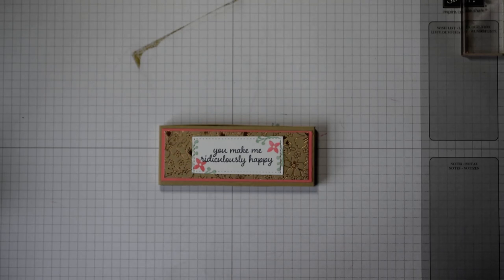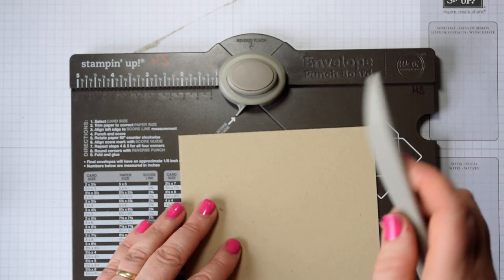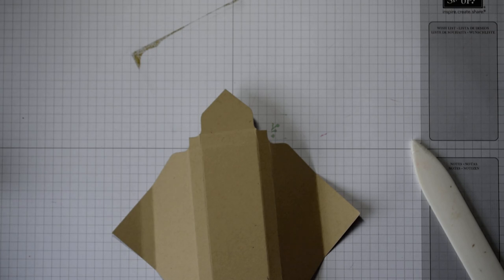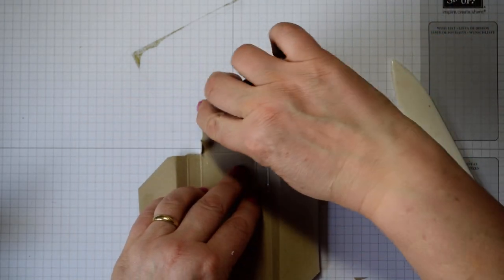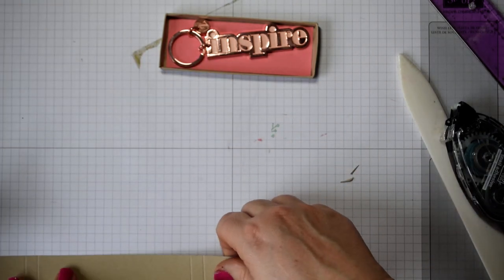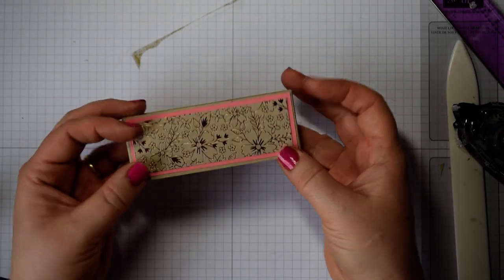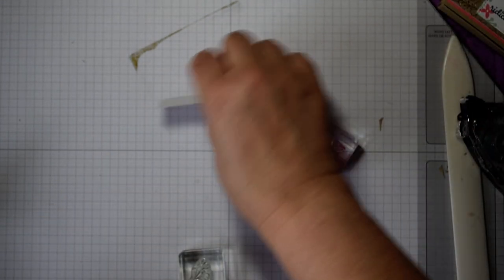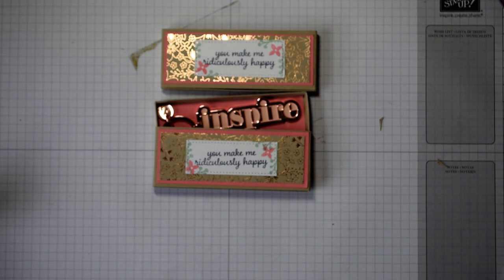Keyring slider box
Pretty packaging for a Zoella Keyring using Stampin Up Love and Affection suite.
i